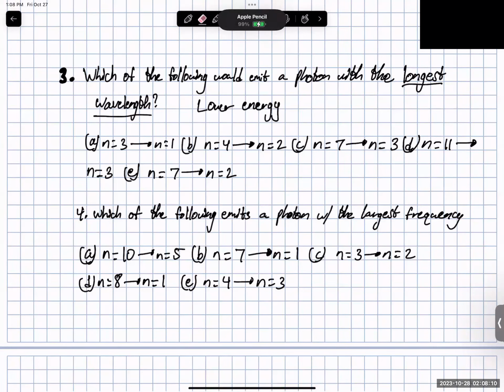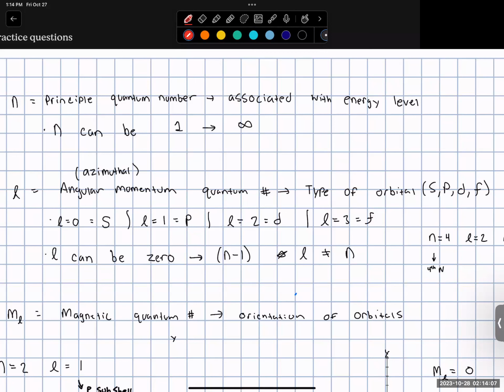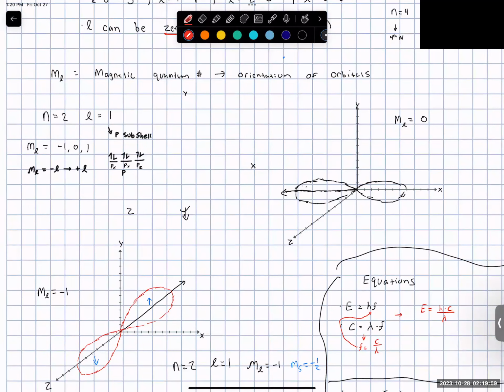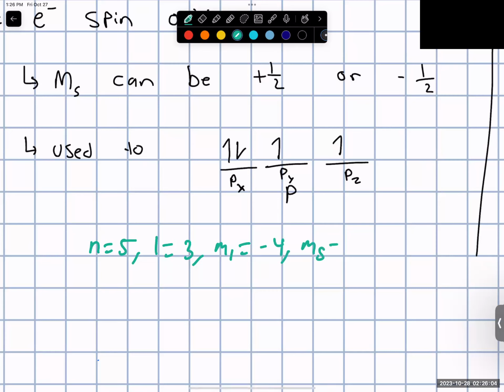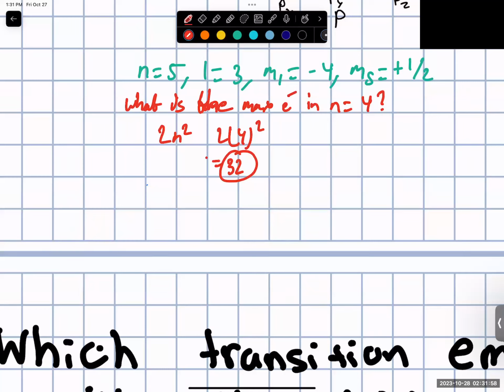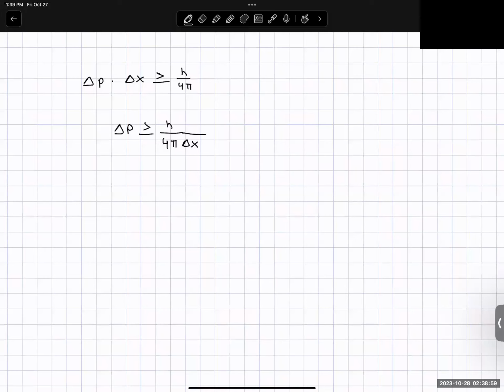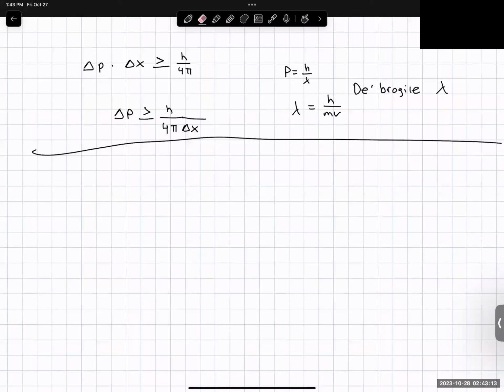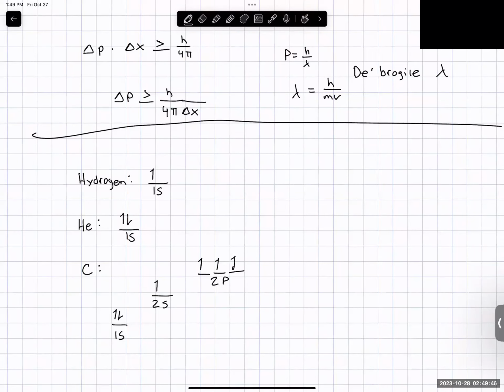Chapter 7 and Chapter 8: Quantum numbers and Electron Configuration